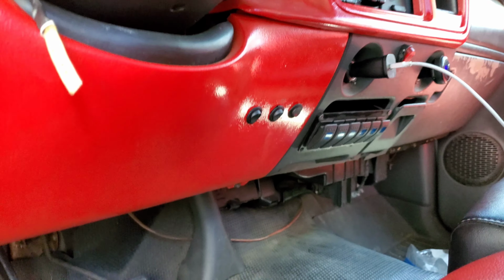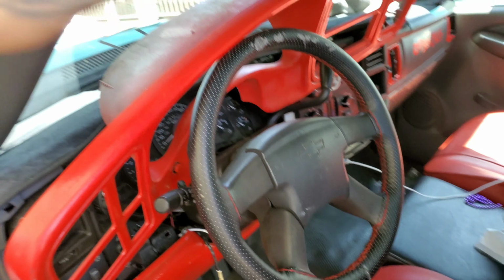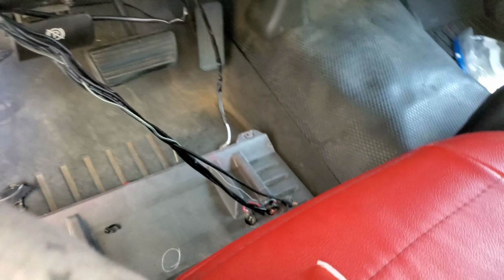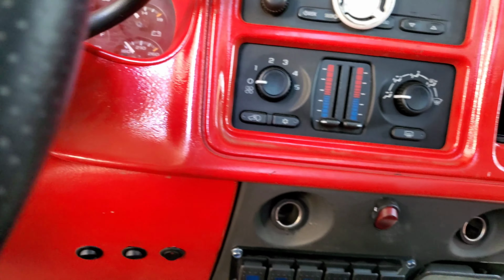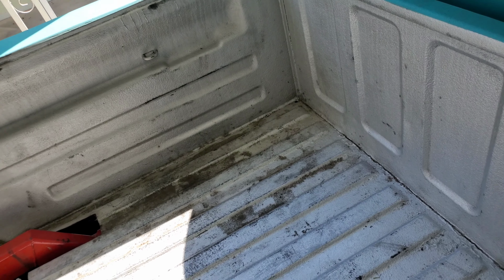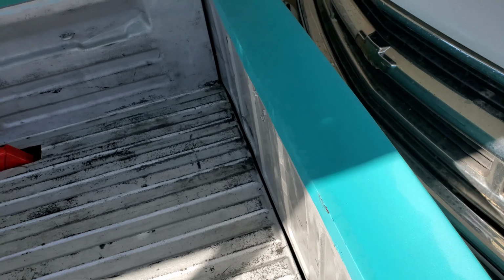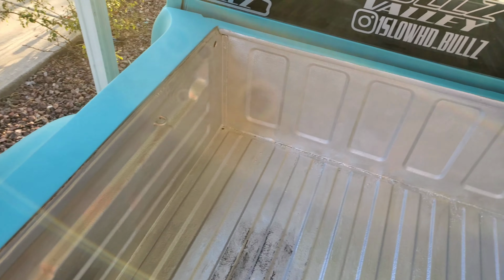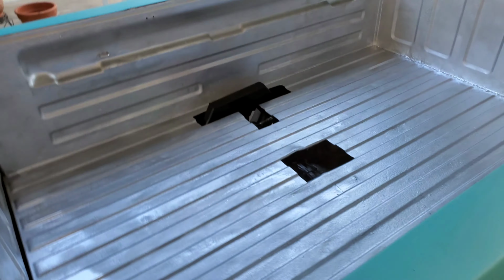Finishing Touches Before Las Vegas Truck Invasion On My 2005 Dropped Chevy Silverado Single Cab